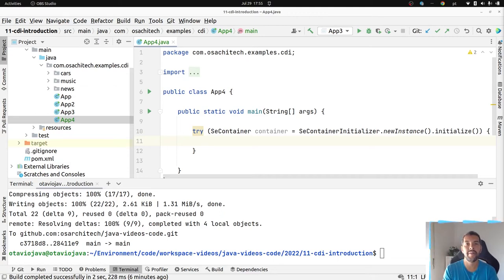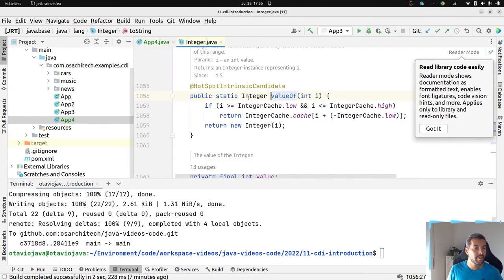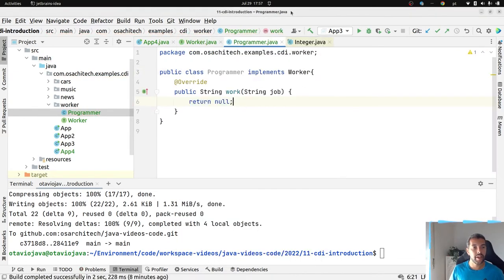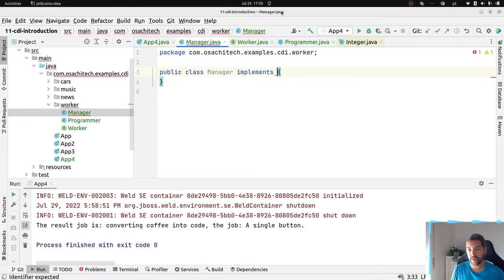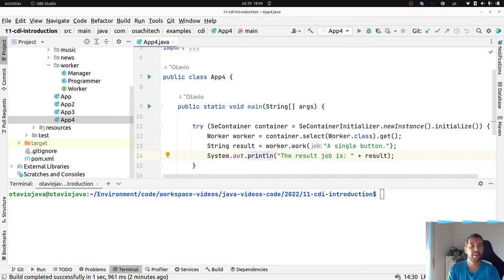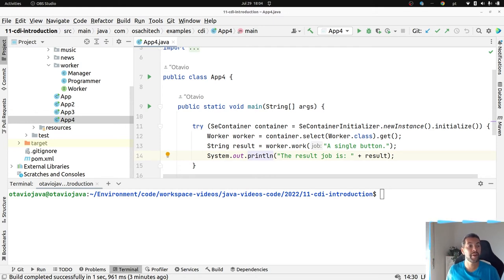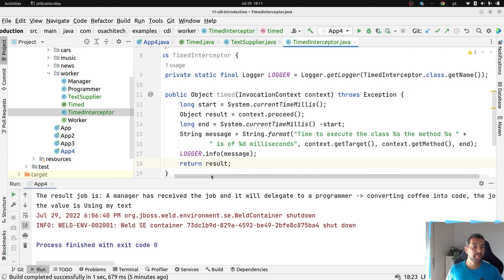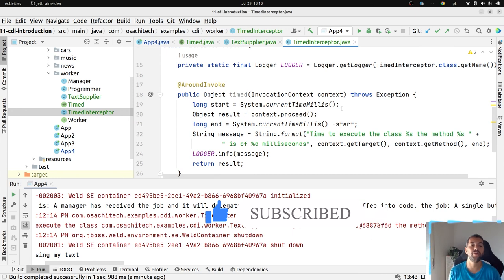Introduction to CDI Decorator and Interceptor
Composite over inheritance is an OOP design principle we've followed for several years. Like me, you might have seen it in the Effective Java book, and we have wanted to pursue it since then.

The inheritance brings several pitfalls, such as its maintainability and clear code. Beyond the semantics, the sample that I love to use is the cake that needs Salt. It does not make sense for a Cake to extend a Sea only because it needs Salt. In this case, it is a much better composition as well.

On the CDI, we can avoid the inheritance with the Decorator and the interceptor in several moments.

In this video, we'll explore the power of interceptor and Decorator to make it easier for you to apply the Composition over inheritance principle using this powerful CDI engine.

Topics Covered in this video:
0:00 Introduction to CDI Decorator
7:27 Interceptor
17:12 End